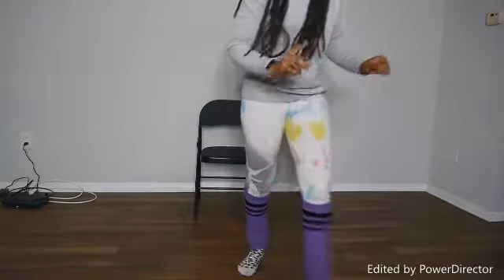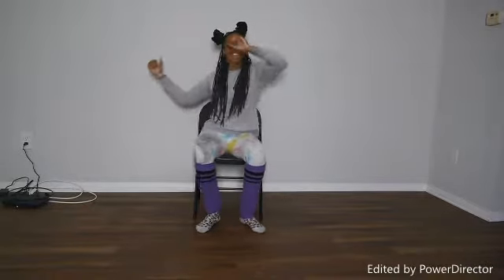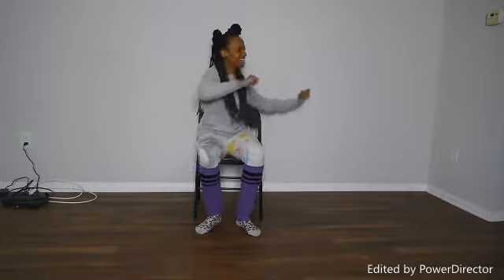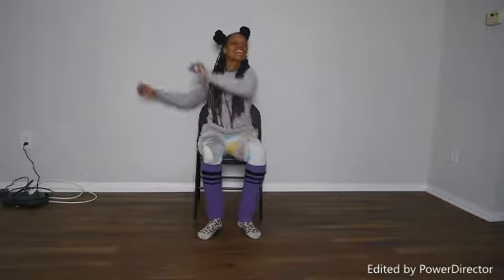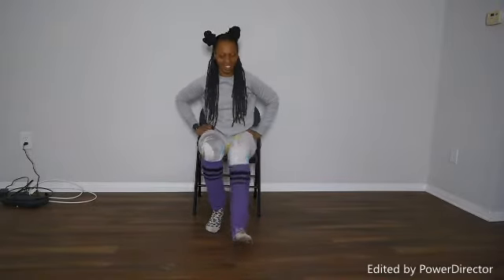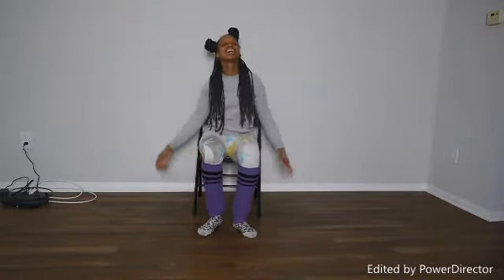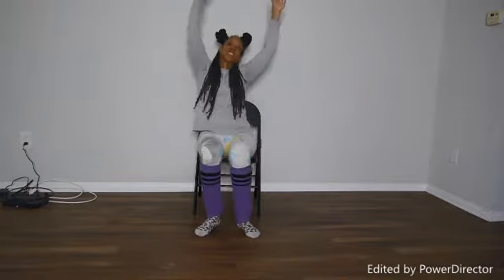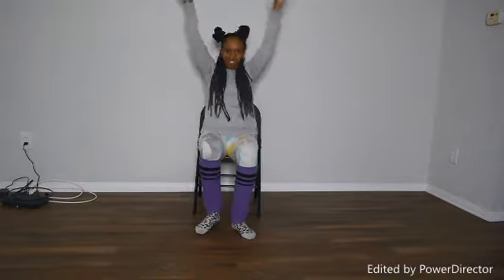Gentle Halloween Workout for Seniors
Fun Halloween Workout to do with individuals with limited mobility.

MicaSaunders.com
MoxieMovez.com